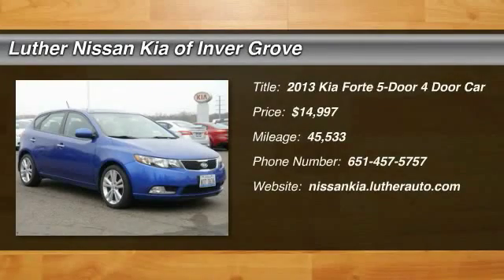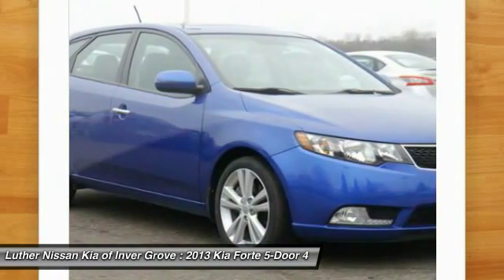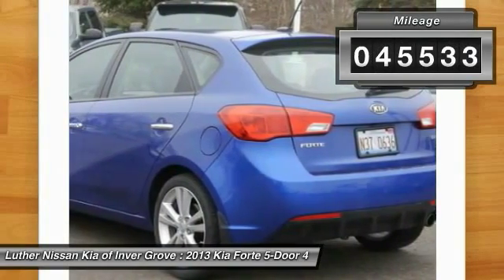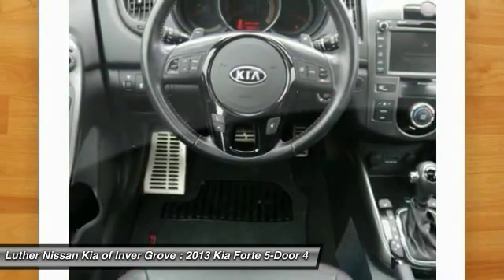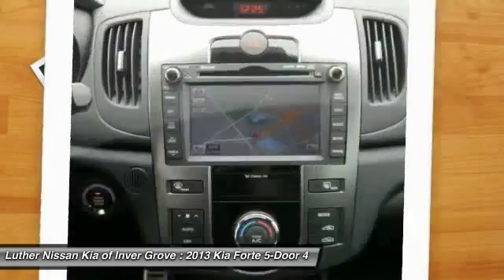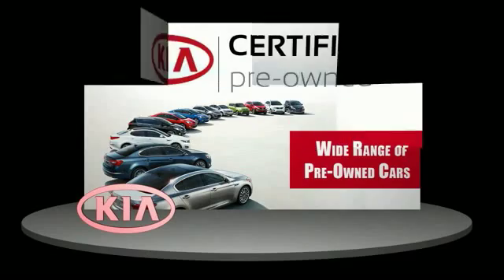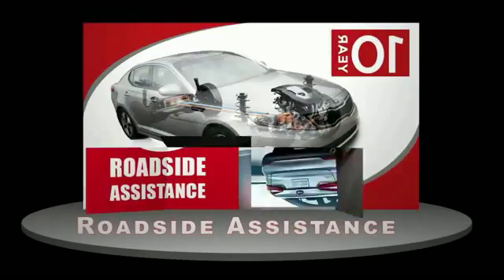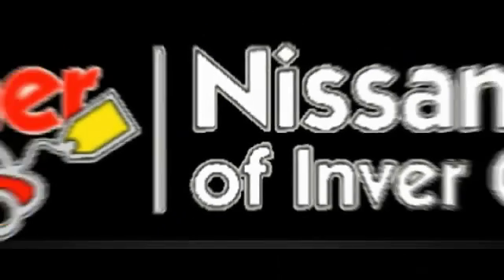2013 Kia Forte 5-Door Inver Grove Heights,St Paul,Minneapolis P12509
2013 Kia Forte 5-Door SX

** KIA CERTIFIED ** 0.9% APR OAC ** 10yr/100k Mile warranty ** SX trim, CARFAX 1-Owner, Excellent Condition. $900 below NADA Retail!, EPA 32 MPG Hwy/23 MPG City! Nav System, Moonroof, Heated Leather Seats, iPod/MP3 Input, Wireless Cell Phone Hookup, CD Player, MP3 Player, LEATHER PKG, TECH PKG, Aluminum Wheels, PWR TILT SUNROOF, Non-Smoker vehicle. CLICK ME! BUY WITH CONFIDENCE: Rates as low as 0.9% OAC. Kia Certified 10YR/100K. SX trim, Abyss Blue Pearl Metallic exterior and Black interior. Kia Certified, CARFAX 1-Owner, Excellent Condition. $900 below NADA Retail! EPA 32 MPG Hwy/23 MPG City! Nav System, Moonroof, Heated Leather Seats, iPod/MP3 Input, Wireless Cell Phone Hookup, CD Player, MP3 Player, LEATHER PKG, TECH PKG, Aluminum Wheels, PWR TILT SUNROOF, Non-Smoker vehicle. CLICK ME! 10-year/100,000-mile limited powertrain warranty, 150-point vehicle inspection, 10-year/unlimited mileage roadside assistance, 12 months / 12,000 miles of Platinum Comprehensive coverage, Vehicle history report, Towing/rental car/ travel coverage. CARFAX 1-Owner and a clean CARFAX Vehicle History Report; Qualifies for CARFAX Buyback Guarantee. PRICED TO MOVE: This Forte 5-Door is priced $900 below NADA Retail. KEY FEATURES INCLUDE: Non-Smoker vehicle. SX with Abyss Blue Pearl Metallic exterior and Black interior features a 4 Cylinder Engine with 173 HP at 6000 RPM*. EXPERTS REPORT: CarAndDriver.com's review says If the smiley-face Mazda 3 turns you off, the Forte may be a good alternative, offering classy, upscale styling in the five-door segment.. Great Gas Mileage: 32 MPG Hwy. Pricing analysis performed on 3/5/2016. Horsepower calculations based on trim engine configuration. Fuel economy calculations based on original manufacturer data for trim engine configuration. Please confirm the accuracy of the included equipment by calling us prior to purchase.